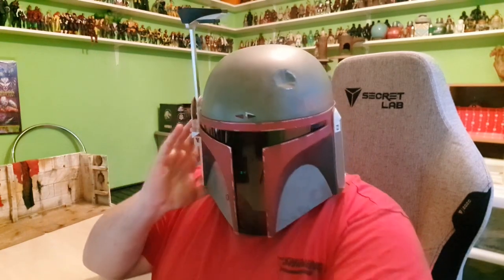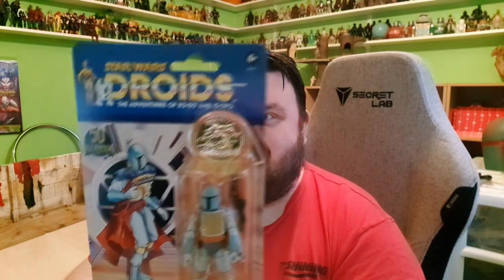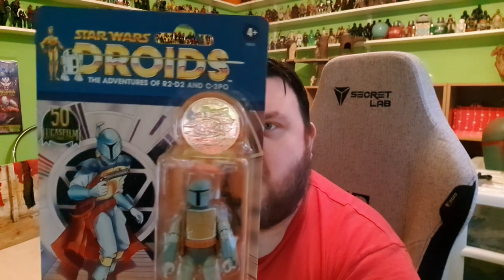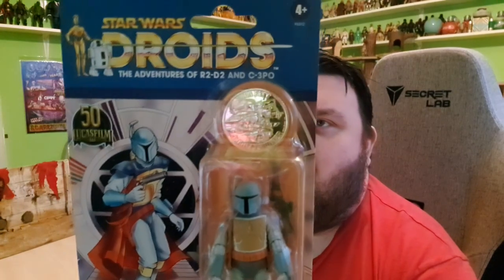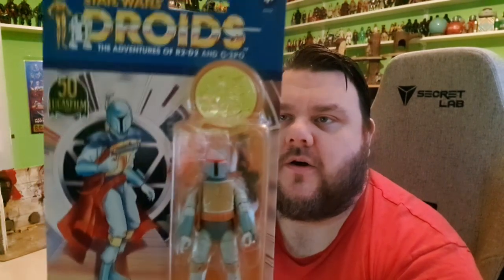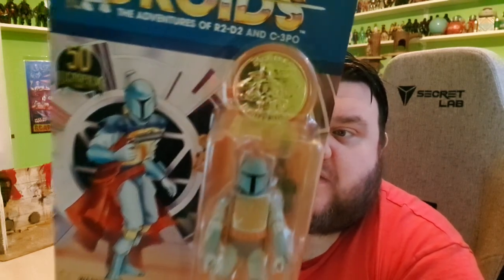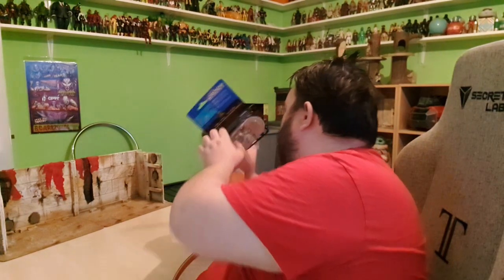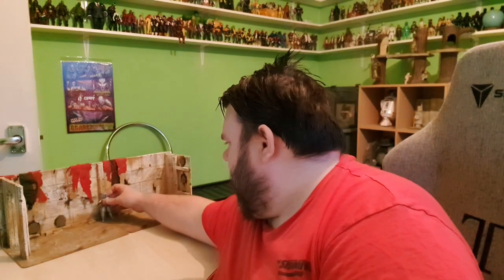Star Wars Droids Boba Fett The Vintage Collection 3.75 Inch Action Figure Review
Star Wars Droids Boba Fett The Vintage Collection 3.75 Inch Action Figure Review - With his customized Mandalorian armor, deadly weaponry, and silent demeanor, Boba Fett was one of the most feared bounty hunters in the galaxy. A genetic clone of his “father,” bounty hunter Jango Fett, Boba learned combat and martial skills from a young age. Over the course of his career, which included contracts for the Empire and the criminal underworld, he became a legend.

Celebrate the legacy of Star Wars, the action-and-adventure-packed Star Wars saga with premium 3.75-inch scale figures, vehicles, and playsets from Star Wars The Vintage Collection. Toys feature premium detail and design across product and packaging inspired by the original line, as well as the movie-inspired collector grade deco that fans have come to know and love.  Experience the excitement and action of a galaxy far, far away with figures from the Star Wars The Vintage Collection!

The star systems of the Star Wars Galaxy are filled with iconic starships, vehicles, and weapons, where exciting stories of good versus evil play out among a host of heroes, villains, droids, and space creatures! Featuring realistic detailing, Star Wars The Vintage Collection figures let fans create galactic scenes with a faithfulness to the Star Wars entertainment that includes comic books, movies, and animated series. Characters are presented in 3.75-inch scale with premium detailing, classic-inspired packaging, accessories, and multiple points of articulation that elevates the heroes and villains of Star Wars to the next level. With a massive catalogue of Rebels, Imperials, bounty hunters, and in between, the Star Wars The Vintage Collection action figures make impressive additions to any Star Wars collection.

Star Wars The Vintage Collection figures emphasize character-inspired detail, premium deco, iconic accessories, and come in Kenner-inspired packaging. Highly poseable with multiple points of articulation, collectors can display these premium, fully articulated figures in their action figure and vehicle collections. This all comes together to offer a premium figure that looks fantastic on display and is always ready for galactic action and adventure.